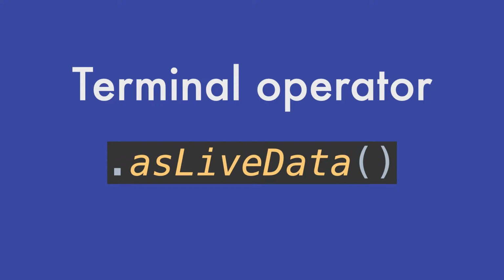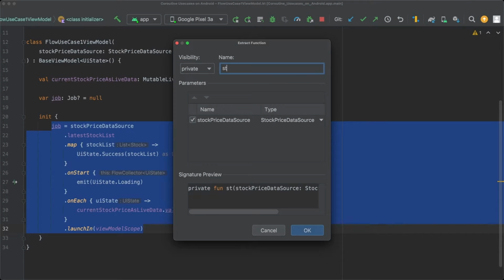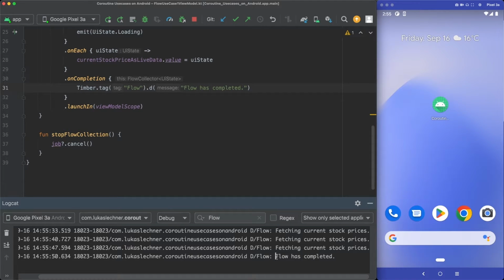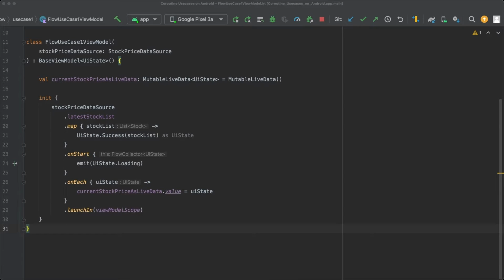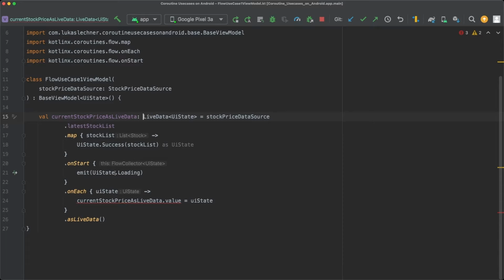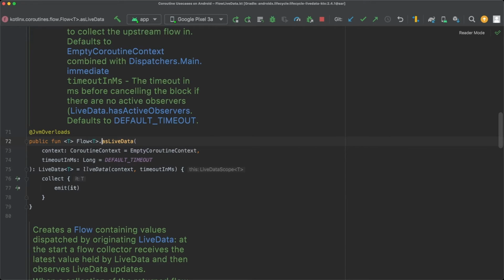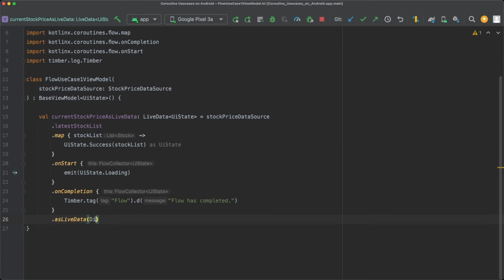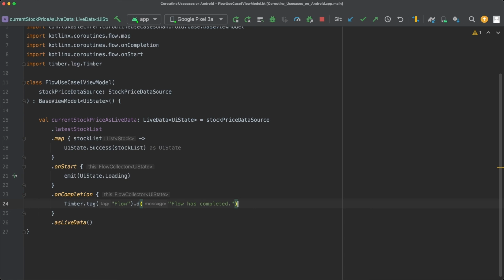How does the .asLiveData() operator work? Kotlin Flow for Android Development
🎓 Get the full 15+ hour-long Course "Kotlin Coroutines and Flow for Android Development" with a nice discount

This video explains the differences between the asLiveData operator compared to the collect and launchIn operator.

The terminal operator "asLiveData" converts a flow into a LiveData object.

This video also explains the parameters "context" and "timeoutInMs" that can be passed to asLiveData.

TimeStamps
00:00 - Intro
00:35 - Problem: Flow not canceled when the app is put into the background
03:20 - Naive Solution: manually cancelling the job
07:42 - Problems of the naive Solution
10:17 - Using asLiveData
14:15 - Recap of asLiveData operator
15:55 - asLiveData vs collect vs launchIn
20:00 - context parameter of asLiveData
21:05 - timeoutInMs parameter of asLiveData